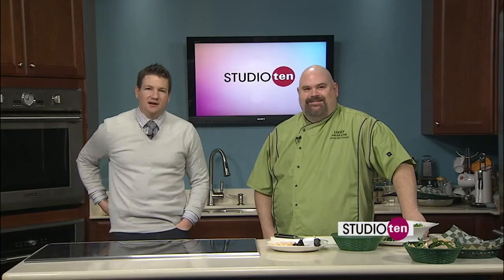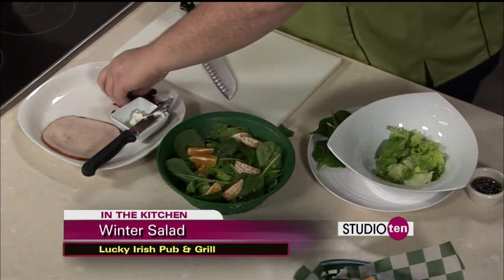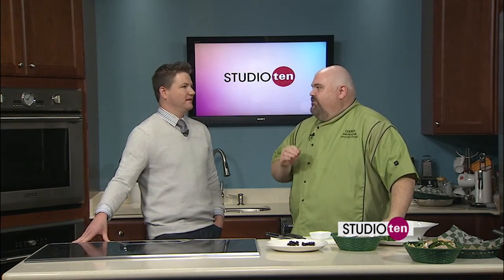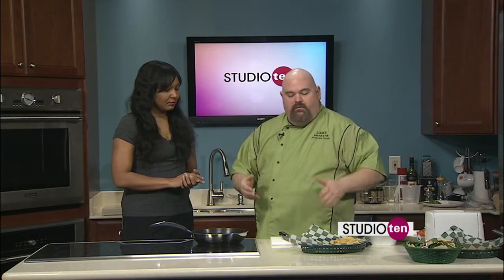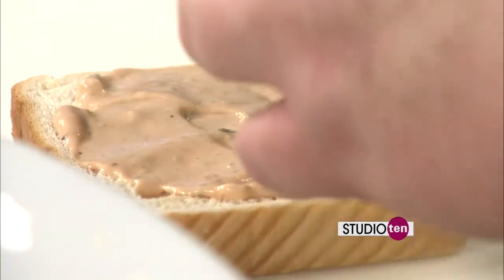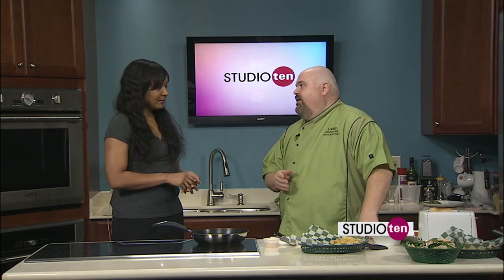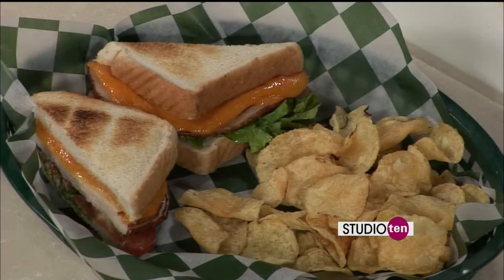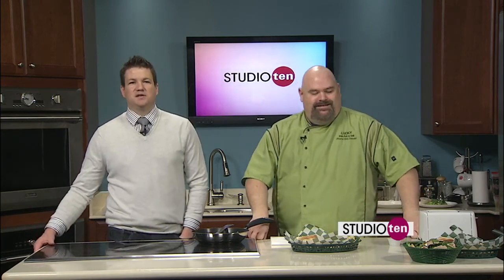Studio 10: Winter Salad and Turkey Lurkey Sandwich